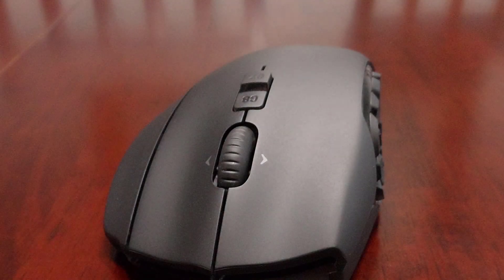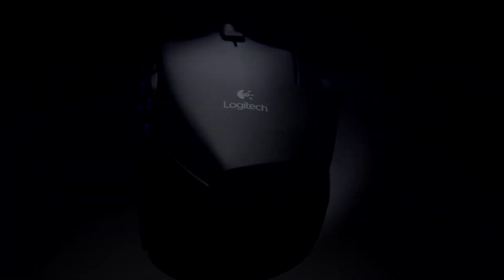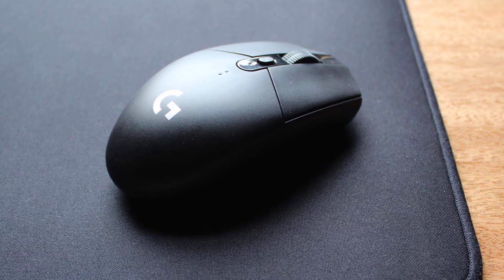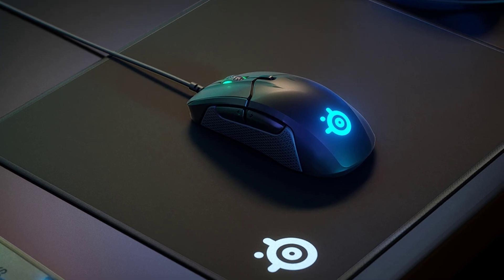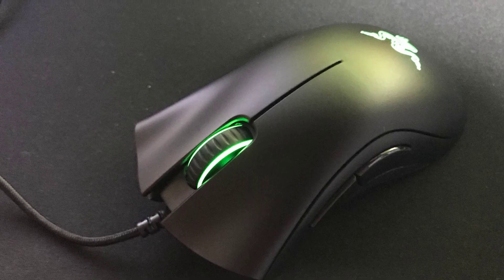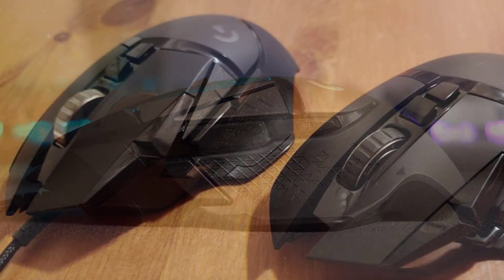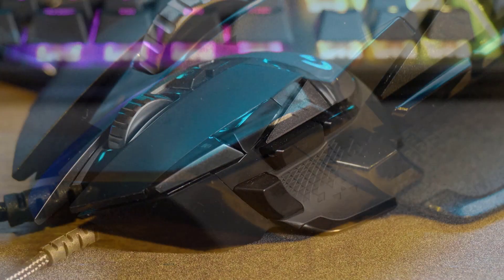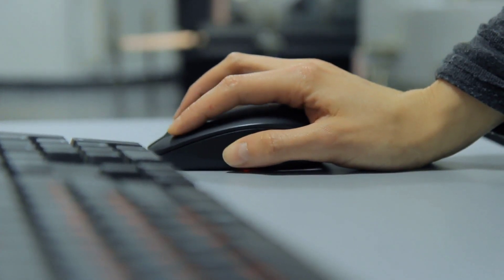Best Gaming Mouse Under $50 - Top 5 Wired & Wireless Picks!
► Links to the best gaming mice under $50 we listed in this video:

► 5. Logitech G600
► 4. Logitech G305
► 3. SteelSeries Rival 310
► 2. Razer DeathAdder Essential
► 1. Logitech G502 HERO
►UK Links◄
► 5. Logitech G600
► 4. Logitech G305
►CA Links◄
► 5. Logitech G600
► 4. Logitech G305
►GER & EU Links◄
► 5. Logitech G600
► 4. Logitech G305

10BestOnes is a participant in the Amazon Services LLC Associates Program, an affiliate advertising program designed to provide a means for sites to earn advertising fees by advertising and linking to Amazon.com. As an Amazon Associate I earn from qualifying purchases.